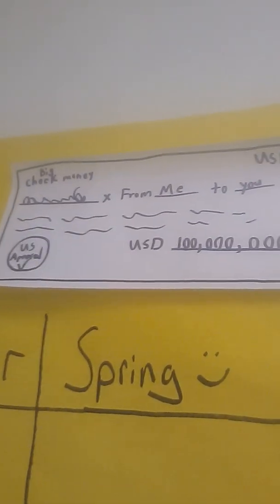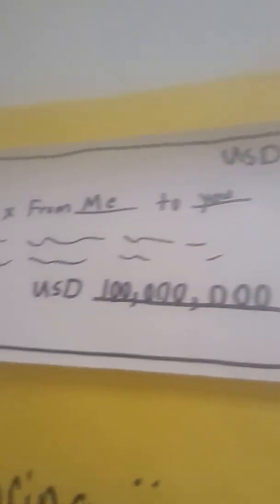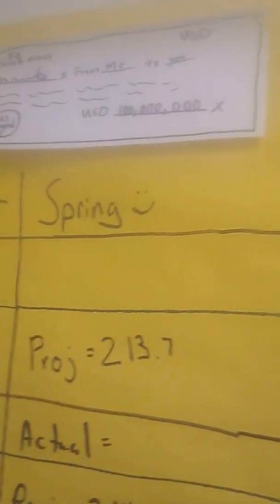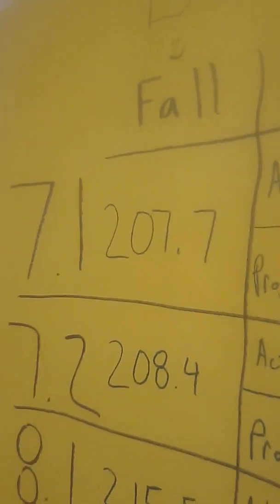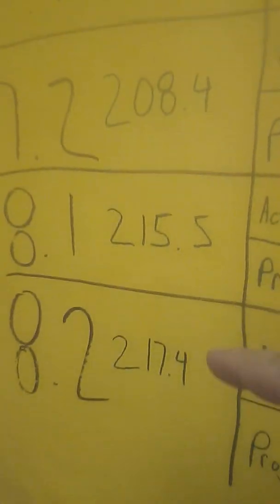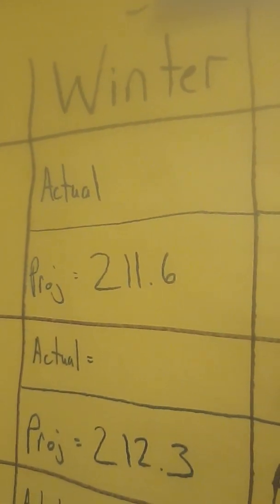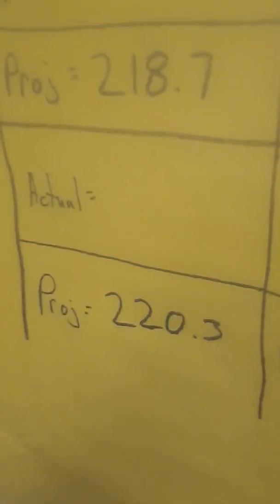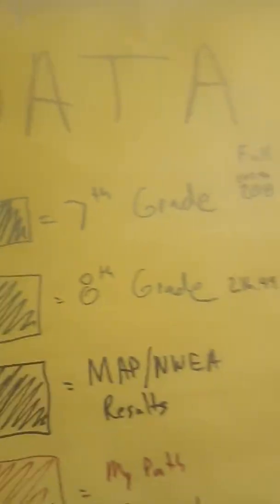Best data wall ever...not pretty, just it's RAW!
I'm the data og